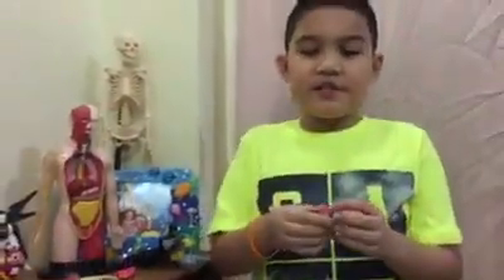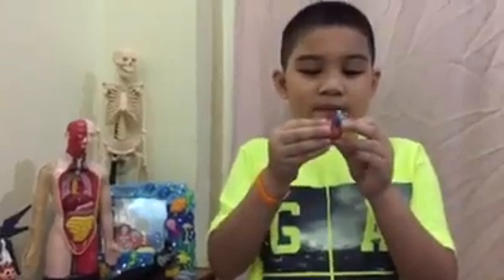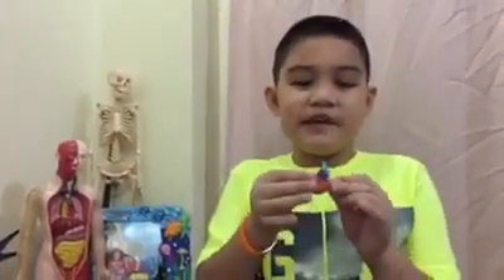2017- Cardiovascular System Lecture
The doctor is in the house